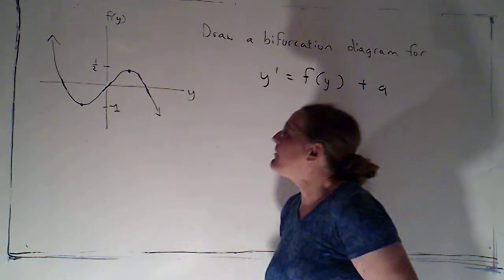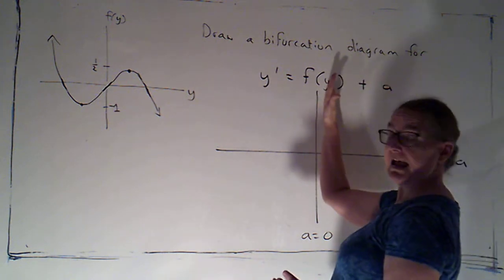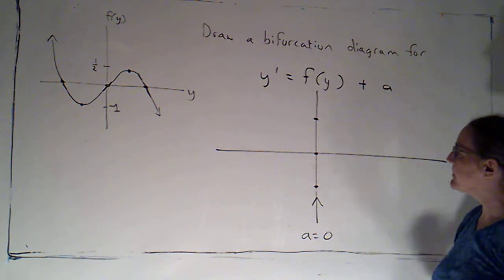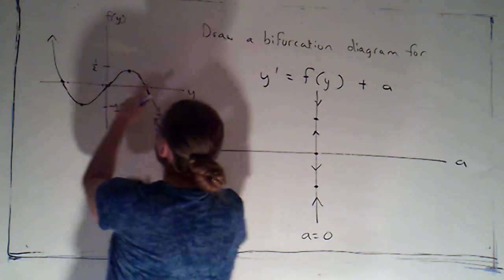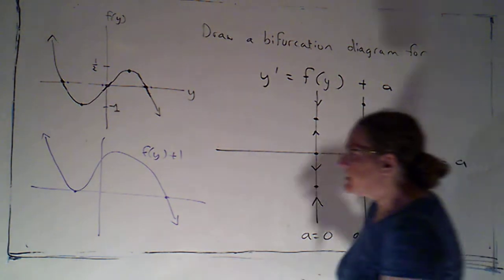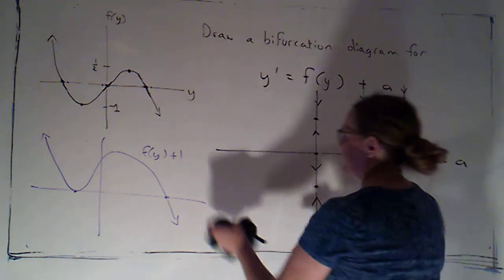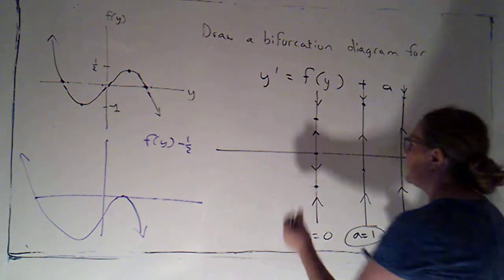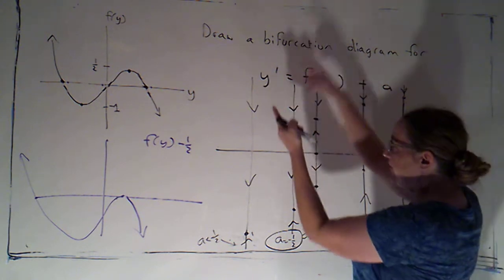bifurcation diagrams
Reviewing bifurcation diagrams.